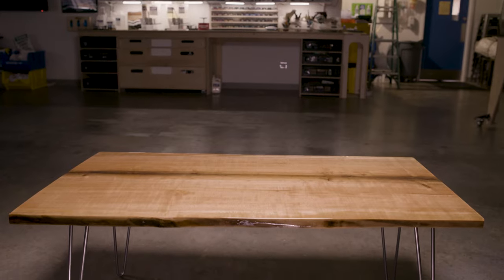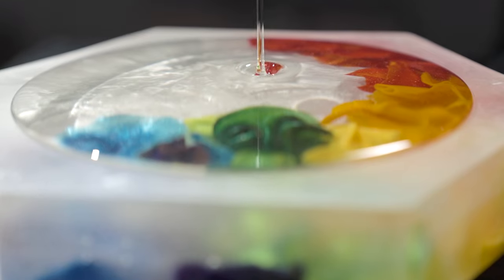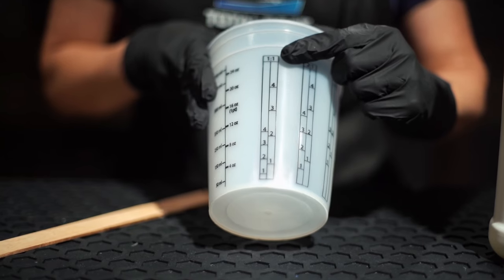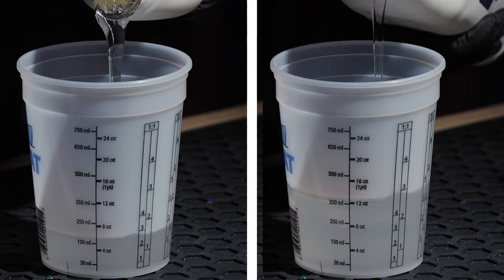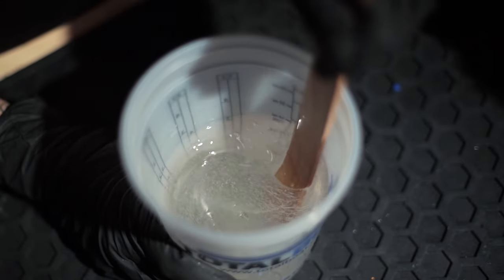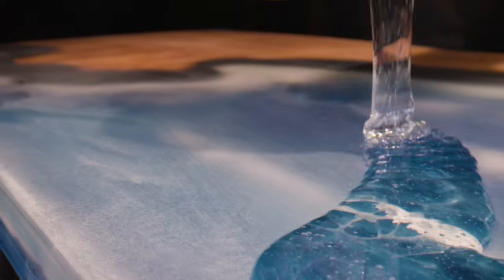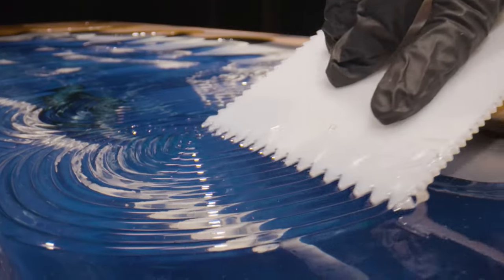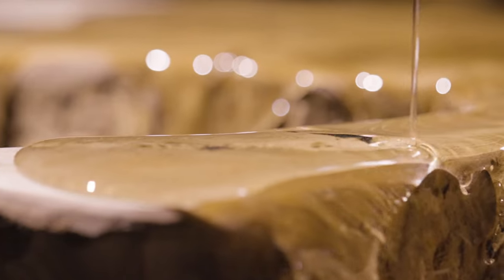TotalBoat Tabletop Epoxy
TableTop epoxy resin is a pourable, self-leveling two-part crystal clear resin system that protects and preserves table tops, bar tops, and counters. It cures blush-free to a clear, glassy, 100% waterproof finish with excellent scratch, stain, and yellowing resistance. BPA-free formula contains no VOCs.

Need a lot more epoxy? TableTop is even available in a 110 gallon kit, with drums of resin and hardener.